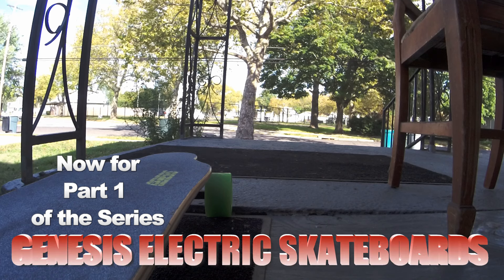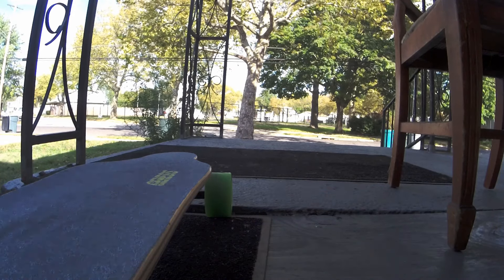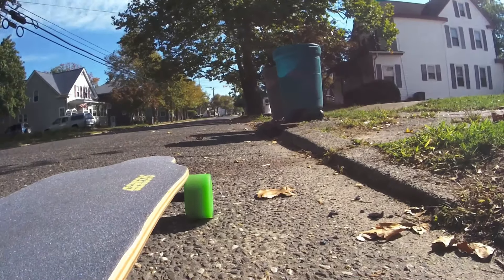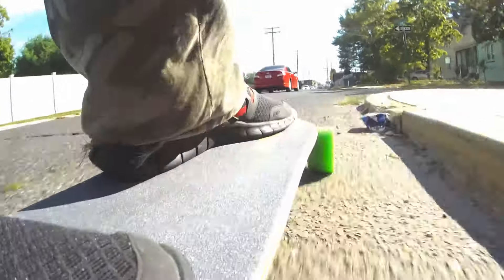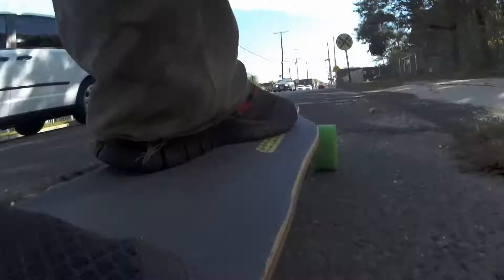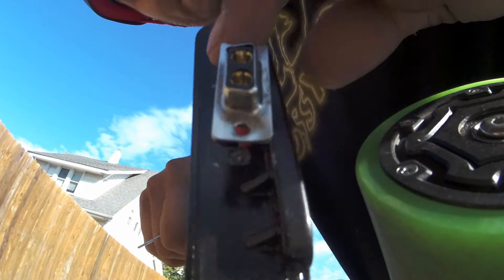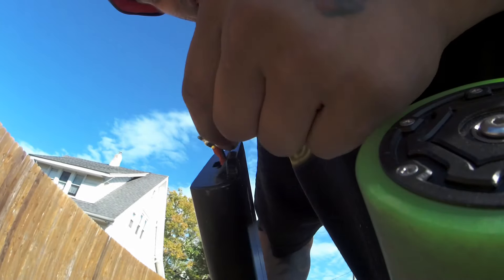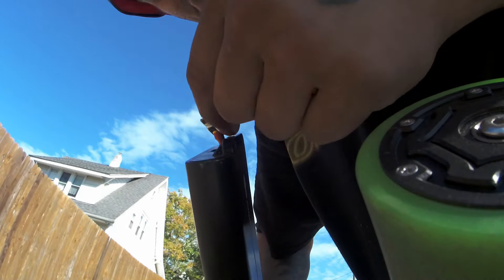Genesis Electric Skateboard Review Part 1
Ok here it is my YouTube family!  It took a big wait to start this an another delay after I had to exchange the first Genesis Electric Skateboard.  I am finally able to start editing videos and release them as I use the skateboard. I have at least 3 parts to this series planned and everyday use in my vlogs as well.  It was a super long wait for that electric skateboard as well.  It should be well worth the wait as that eboard is among the finestest  in its class.  Electric Skateboards will be part of my vlog for now on .